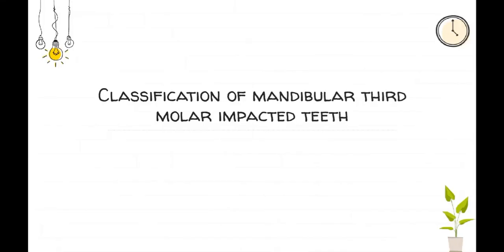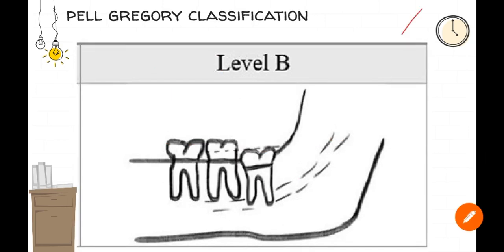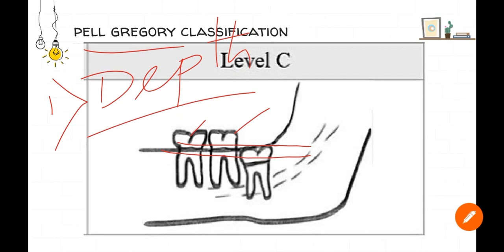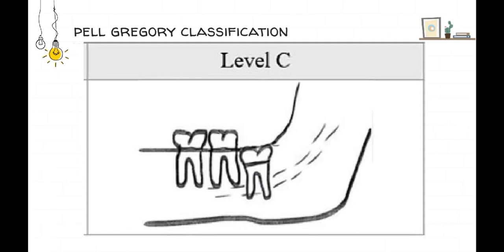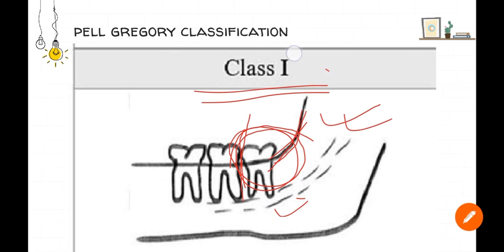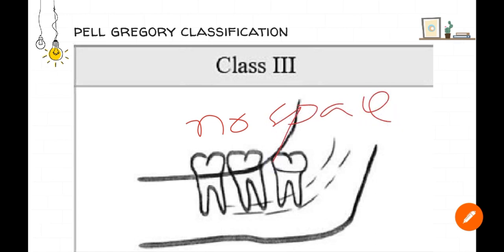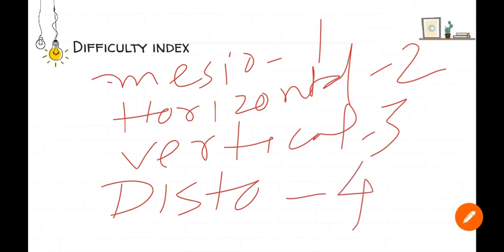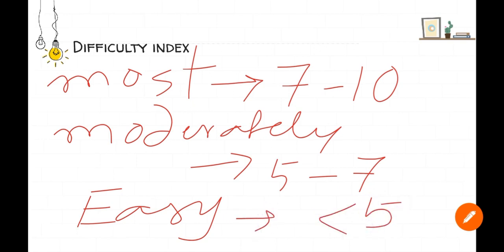Impacted third molar classification part2 | pell and gregory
Impacted third molar classification according to Pell and Gregory and difficulty index given by Pederson